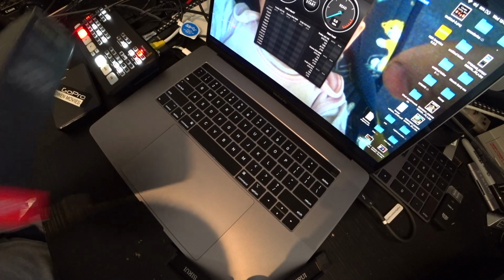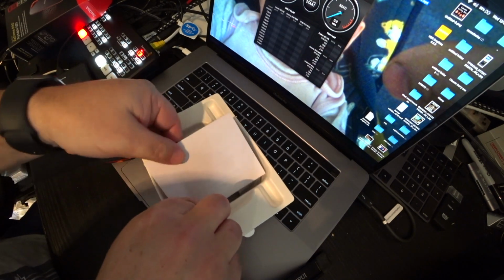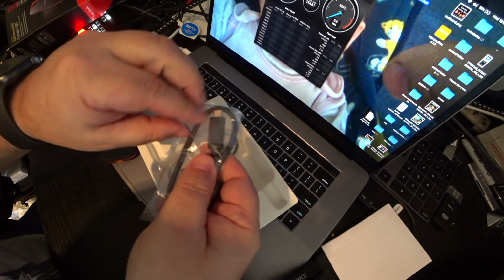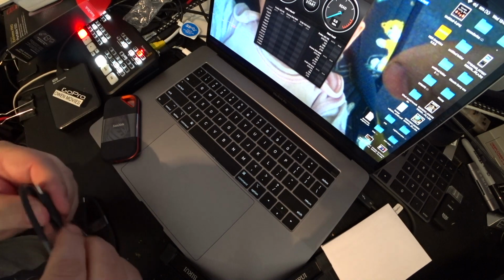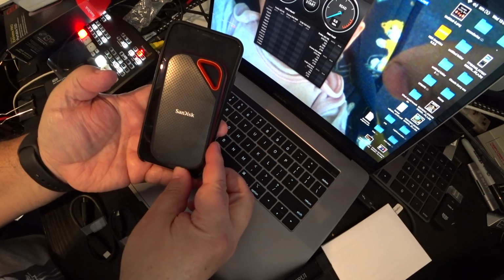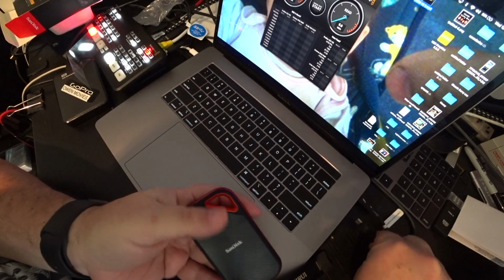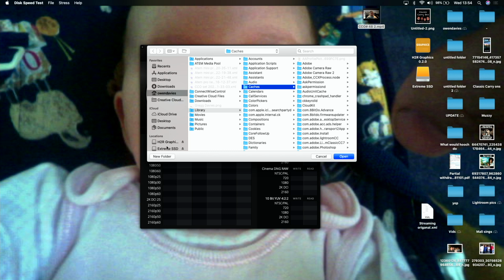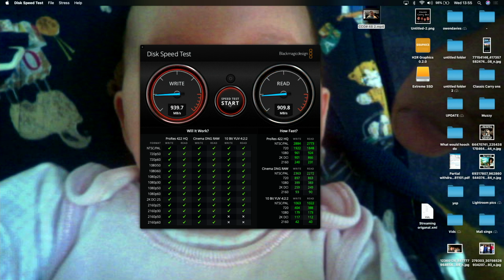Sandisk Extreme Pro SSD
Unboxing the Sandisk Extreme Pro